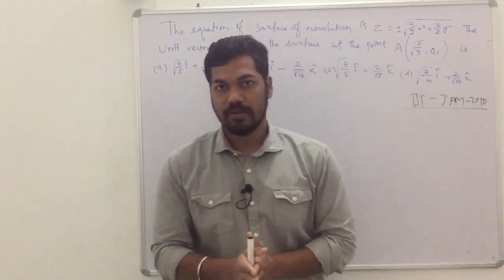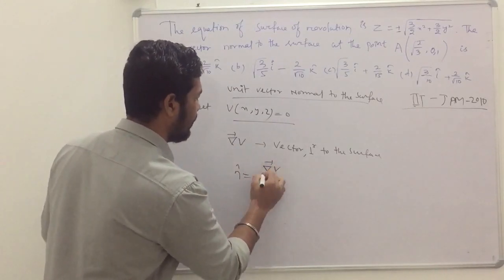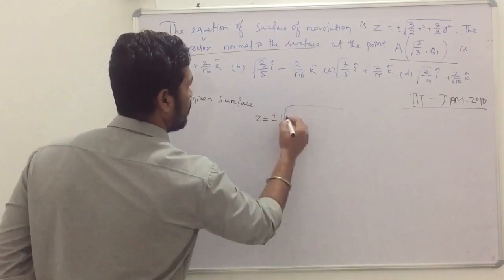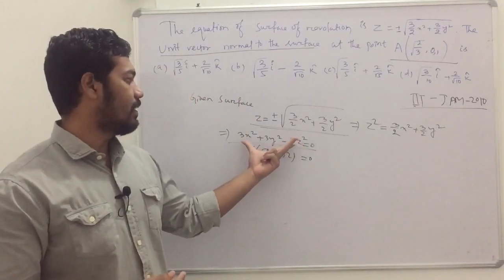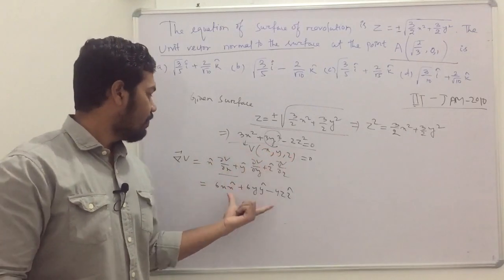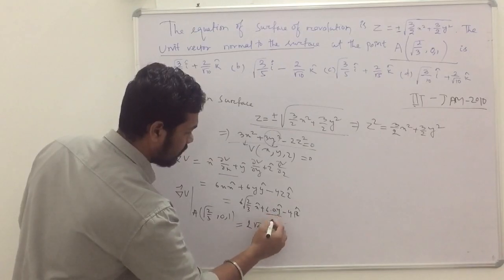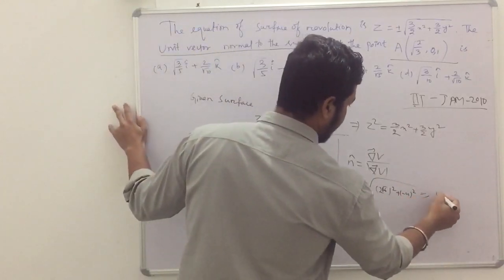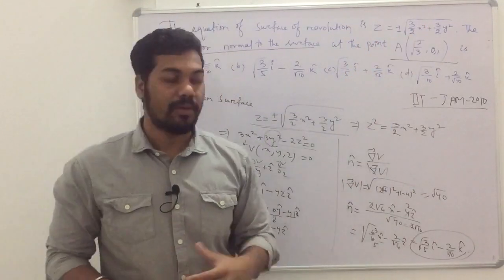Unit vector normal to a surface|| IIT JAM problem|| Mathematical Physics || vector analysis